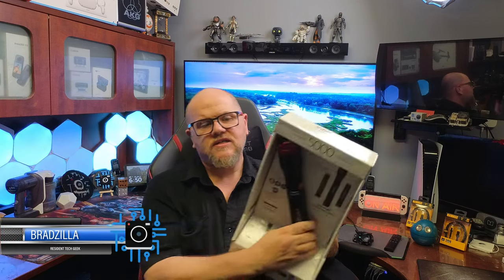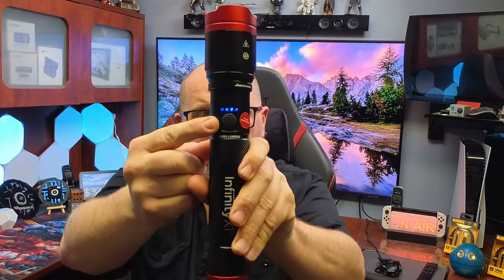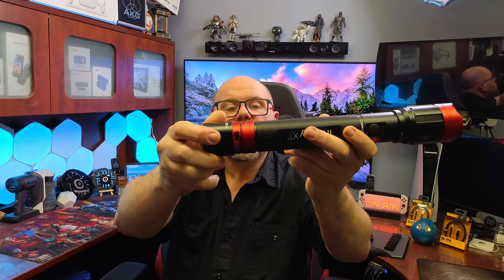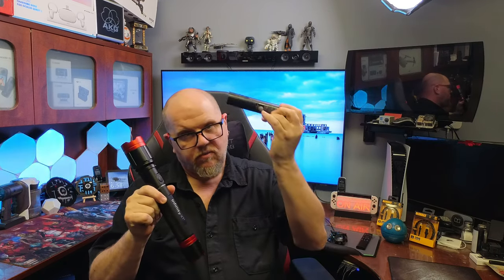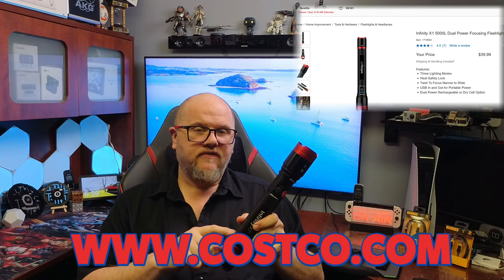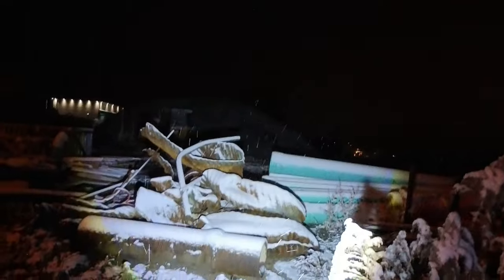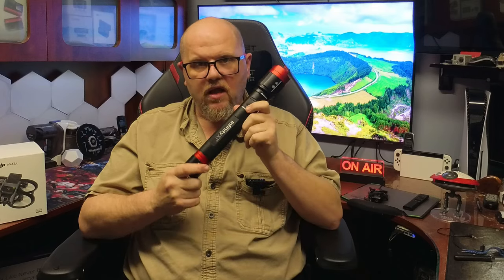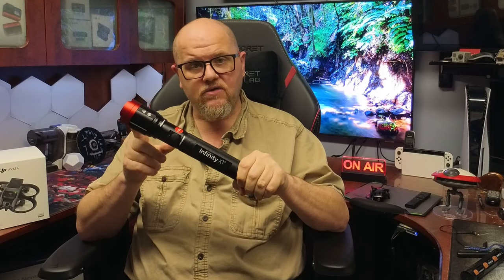Infinity X1 5000 Lumens Flashlight - Cool Costco find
Infinity X1 5000 Lumens Flashlight  Check out this Cool Costco find. I test it out, and reveal its innermost secrets. Just kidding, its a very powerful flashlight, but is it worth the money? Is it bright enough? Can it blind a Honey-badger? Join me for the next 8:40 to find out.

My Gear used in this video: (I don't make a dime from these links, My advice is to shop around for the best deal you can find.. Links are for product information)